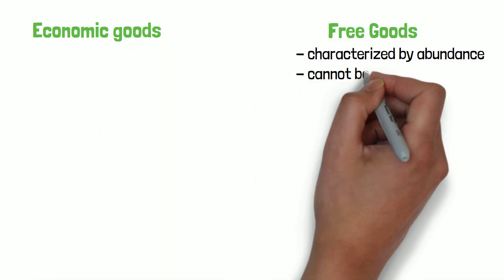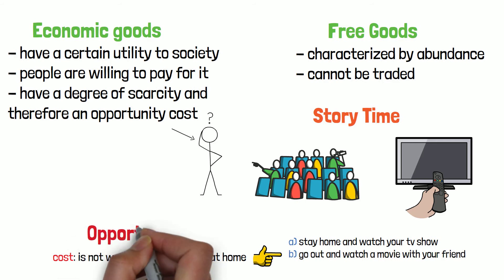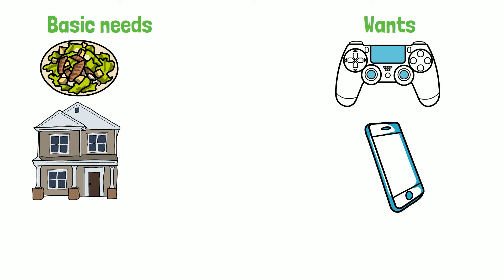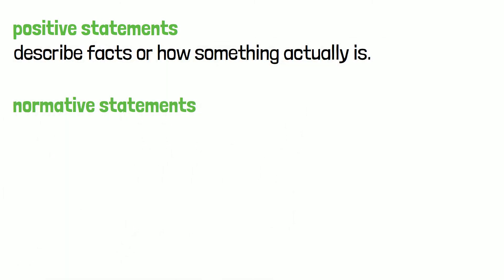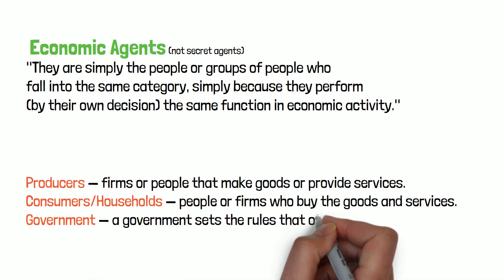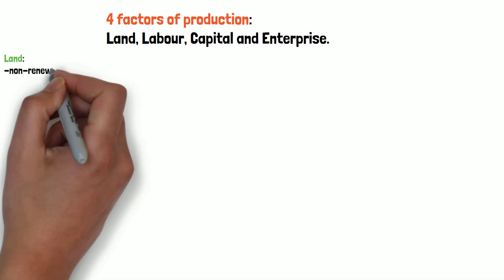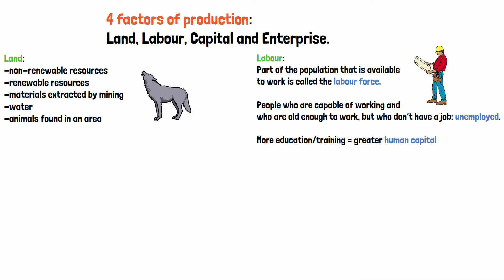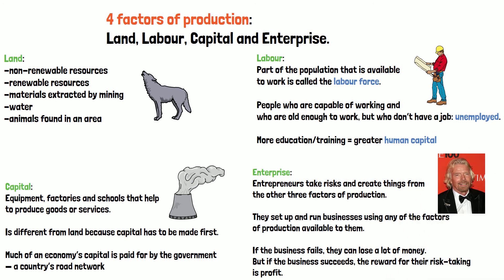#1 A Level Economics - The Economic Problem 💰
⏱️ Timestamps:
0:20 Economic and free goods
0:51 Opportunity Cost
2:05 The Economic Problem
3:20 Positive vs Normative Economic Statements
3:55 Economic Agents
5:00 Factors of Production (Land, labour, capital and enterprise)